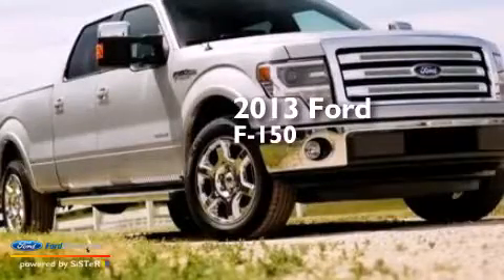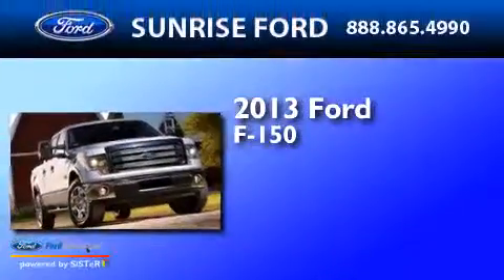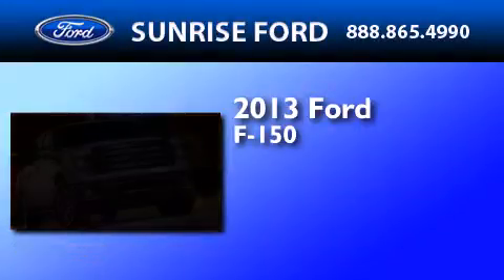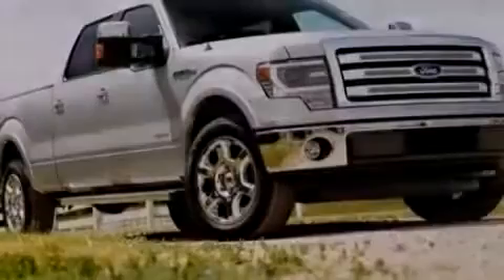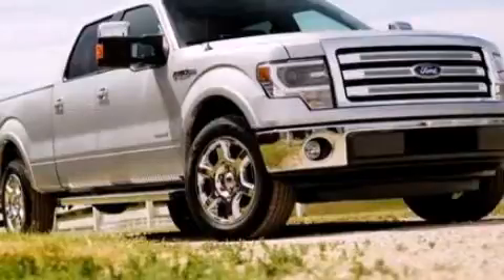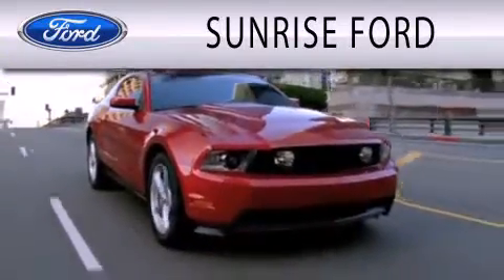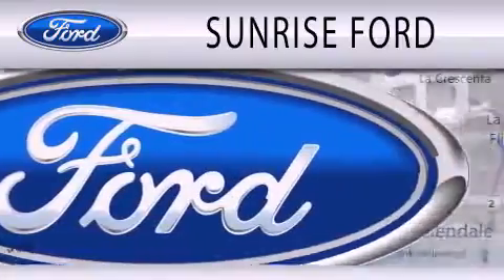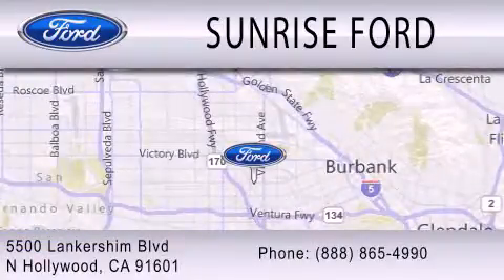2013 Ford F-150 North Hollywood CA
We have been honored to serve the North Hollywood CA area , we promise that your experience at our dealership will exceed your expectations ! Year : 2013 Make : Ford Model : F-150 Engine : 3.7L V6 24V MPFI DOHC Trans . : 6-SPEED AUTOMATIC Exterior : WHITE Miles : 60 Stock : DFB67680 Sunrise Ford of North Hollywood Lankershim Blvd North Hollywood , CA 91601